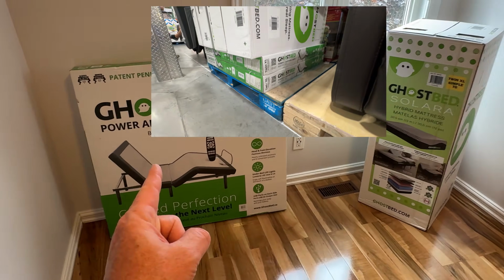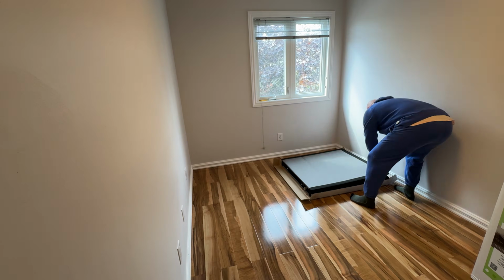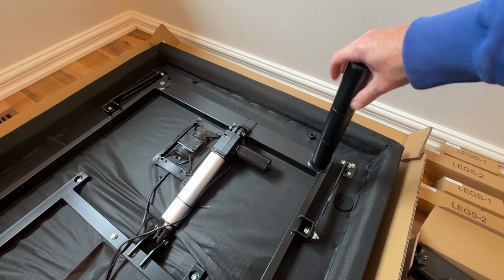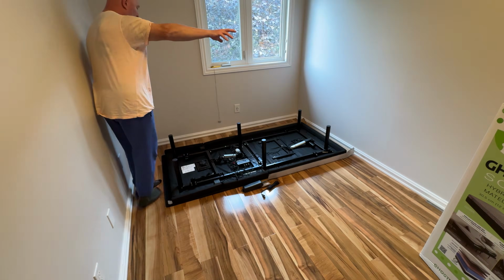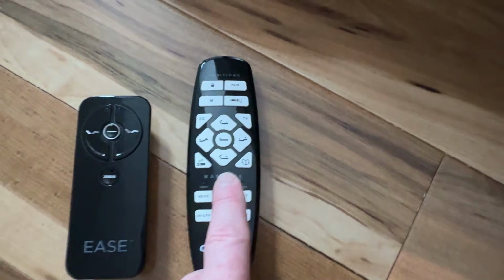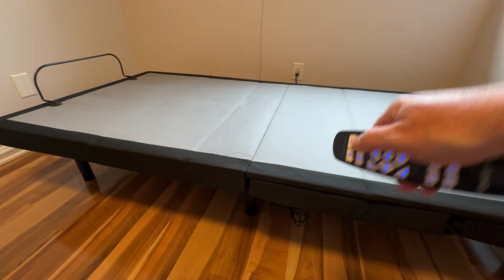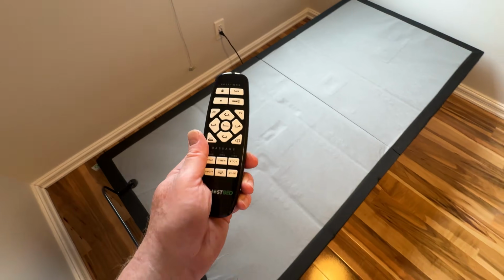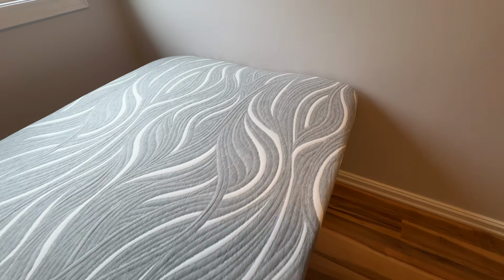Best Costco Deal $$$ GHOSTBED Adjustable Bed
Full set-up and review of the best Costco deal I have ever seen. Ghostbed adjustable massage bed!